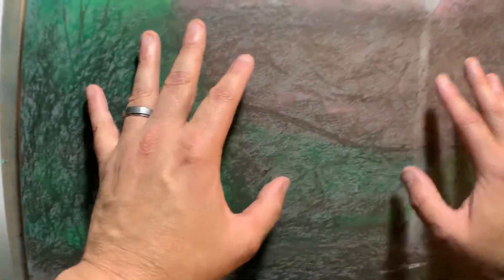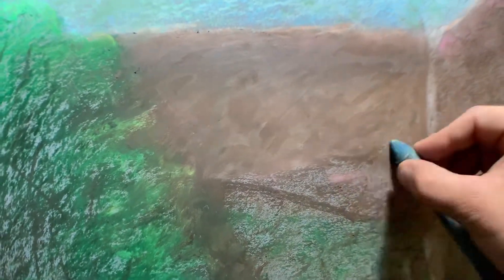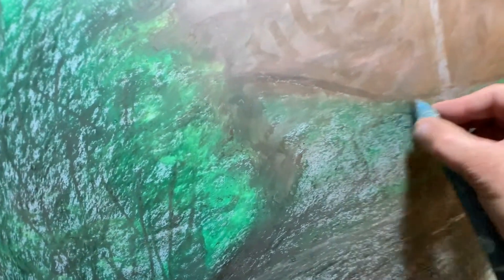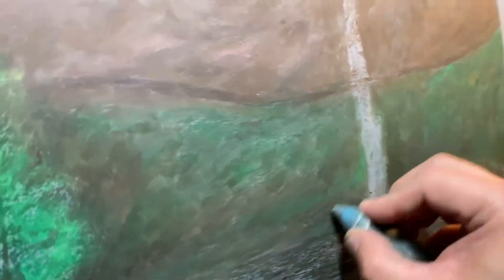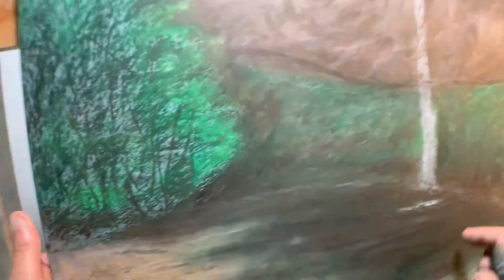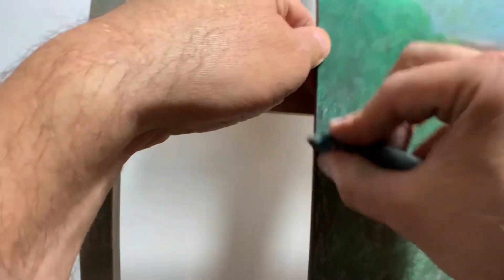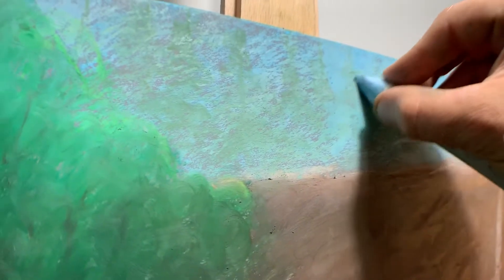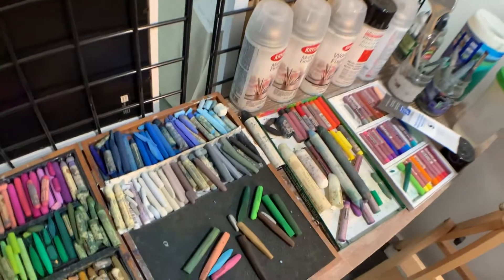Oil Pastel Tutorial: Silver Falls State Park. Video 2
This is video #2. Oil pastel tutorial. Location is the South Falls at Silver Falls State Park in Oregon. In this demo. I use 100% oil pastel. This part goes over how I blend and cover the surface. At the end of Video 1, I apply Sennelier blender stick (oil and wax only) over the entire surface.

Materials used:
Surface: Ampersand Pastelbord 16"x20"
Oil Pastels: Cray Pas Expressionist, Sennelier, Mungyo Gallery Soft Oil pastel, Caran d ache Neopastel